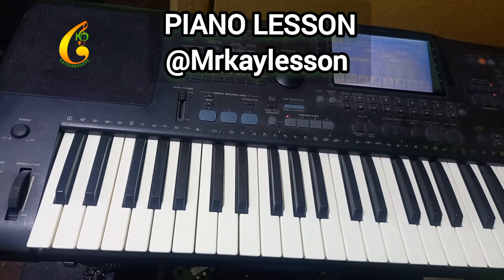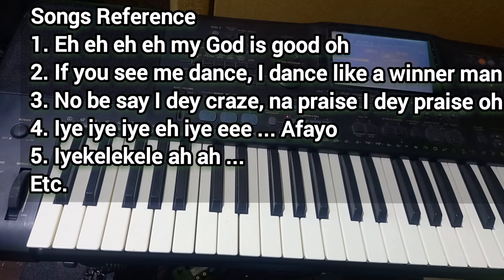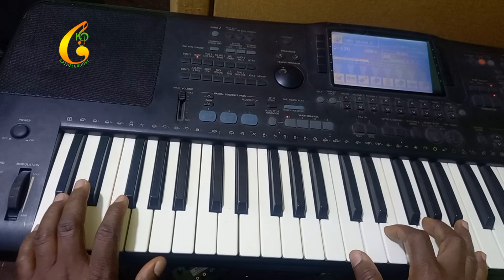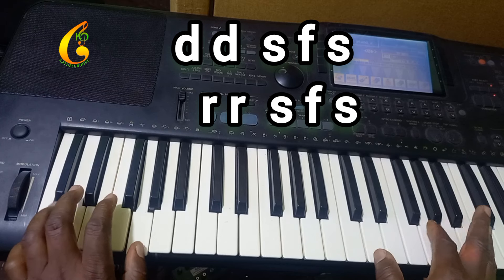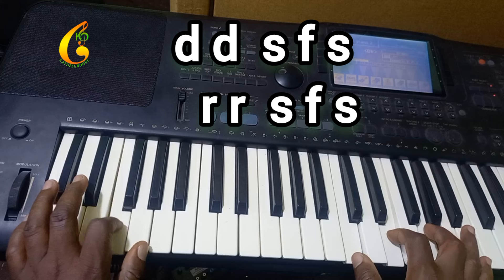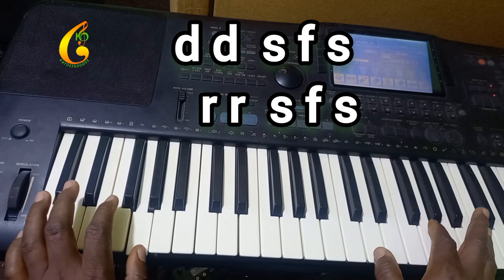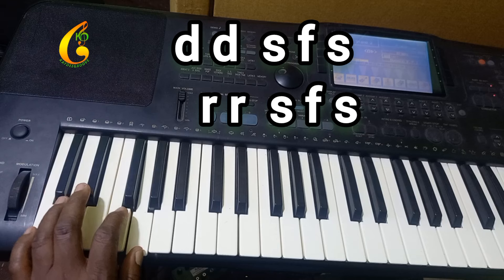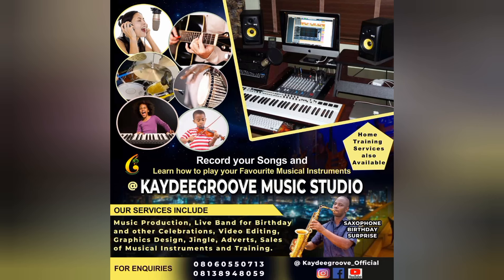How to Play Makossa Praise Songs on Piano